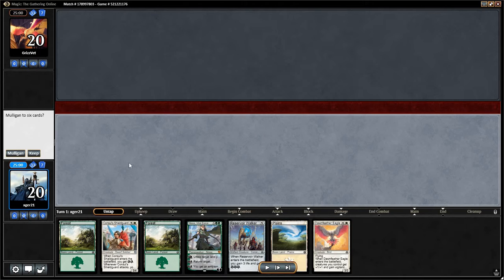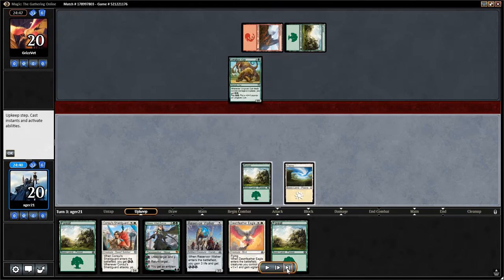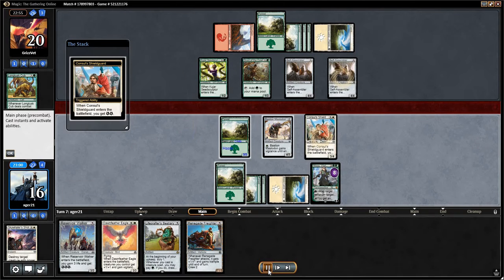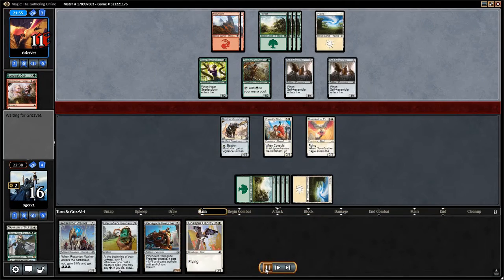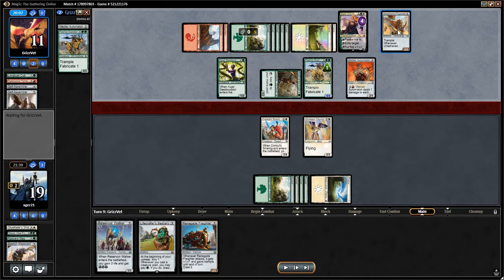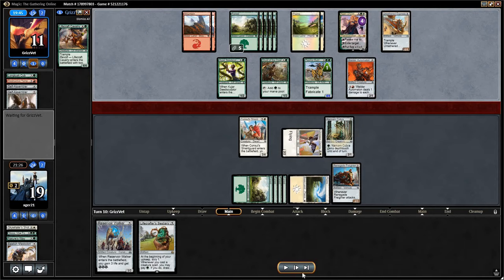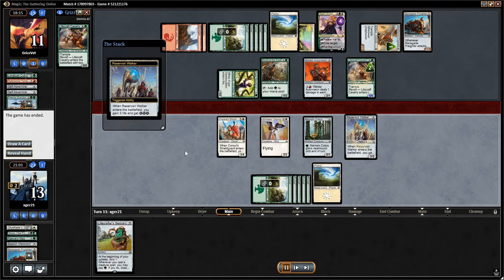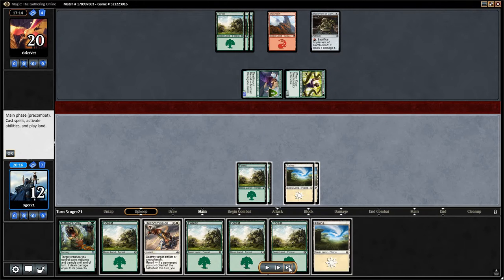Friendly Sealed 6 Stage 3 Match 3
Match 3 in Stage 3 of Friendly Sealed League, Aether Revolt Kaladesh